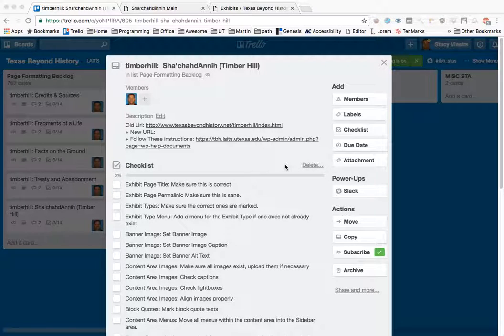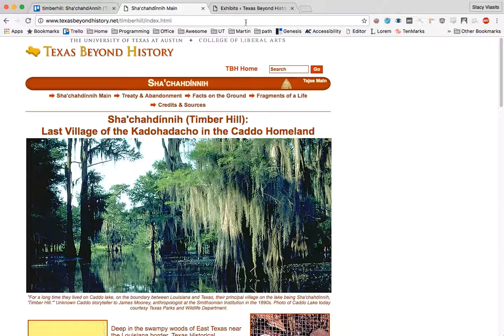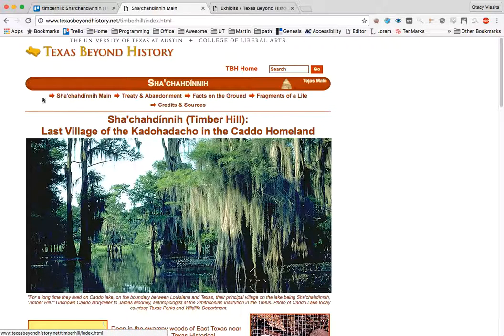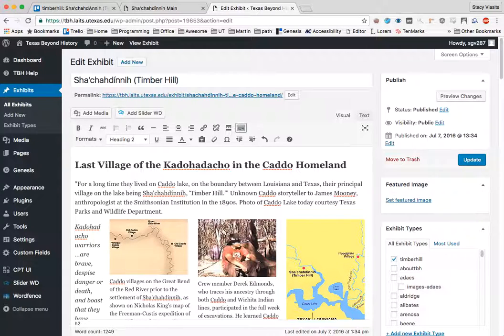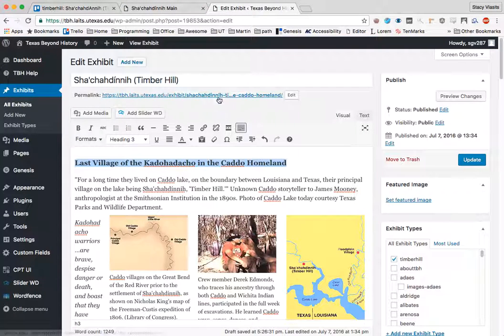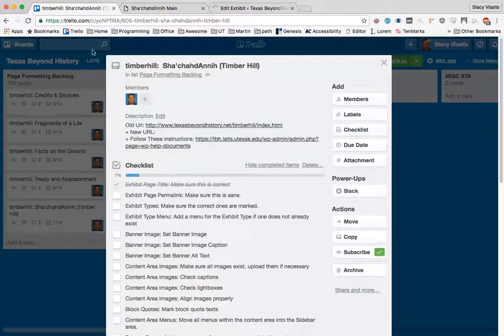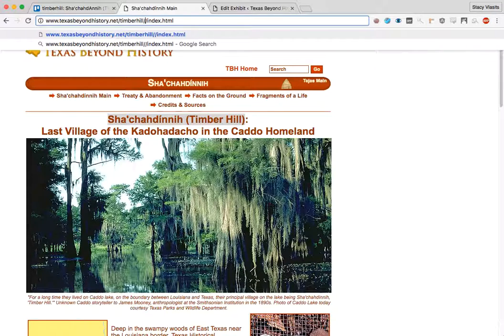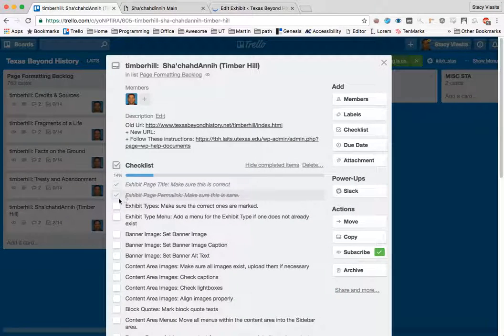TBH: Exhibit Formatting Checklist (1-3)